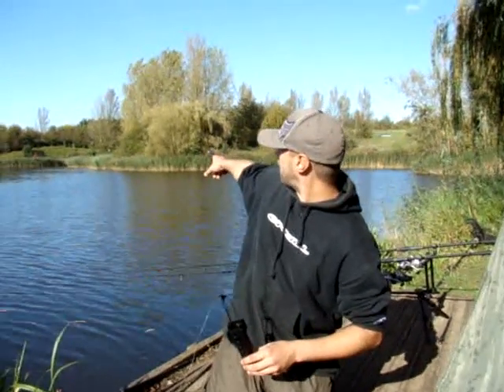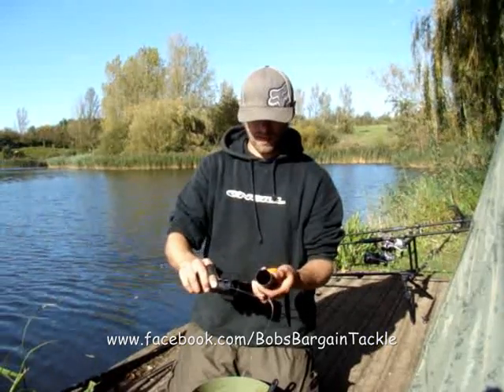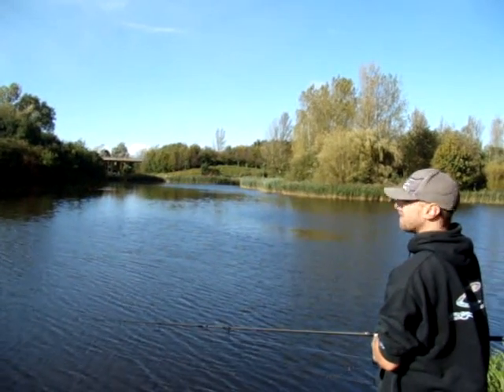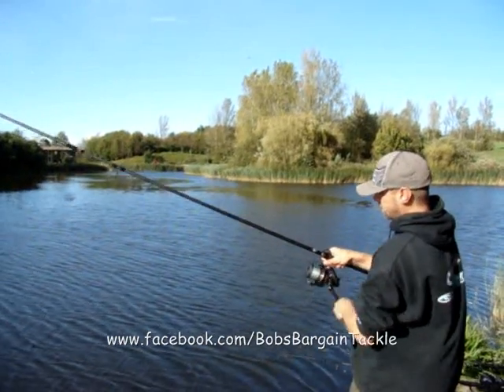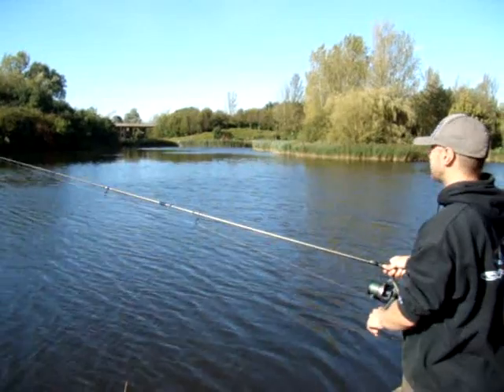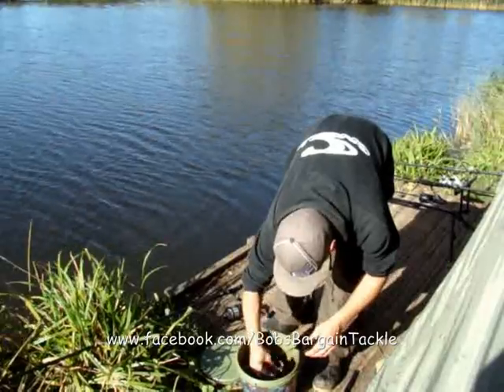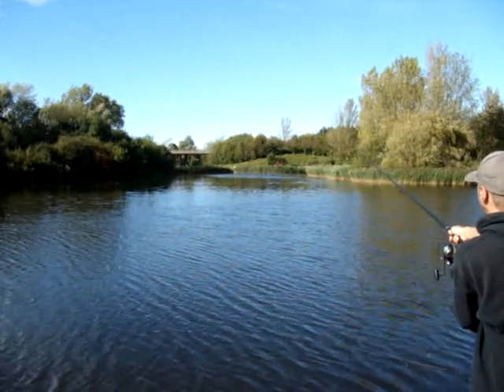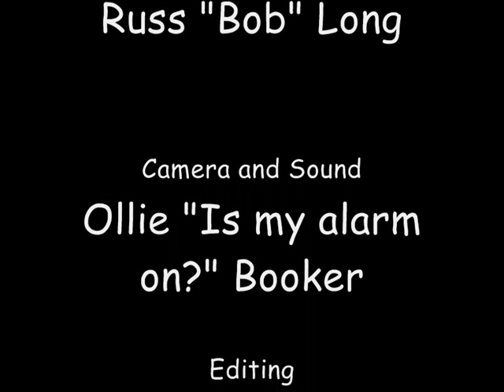Bobs Blog 3 Fox Exocet Spod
Just a quick vid on the Fox Exocet Spod system.  It's a great spod especially for short sessions where you dont need to get loads of bait out but can do the job if you need it to. Whether you need to spod close or at great distance this is the one you need! The gear I was using was a Shimano Alivio Specimen 5.5lb 12ft Spod rod, Shimano Aero GT6000 BigPit with braid and a Nash Diffusion Camo short shock leader.